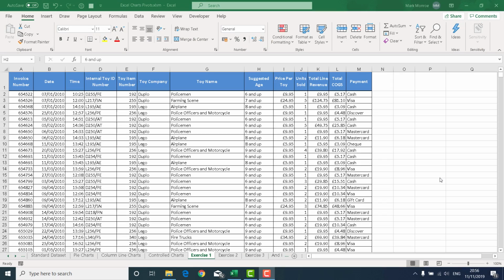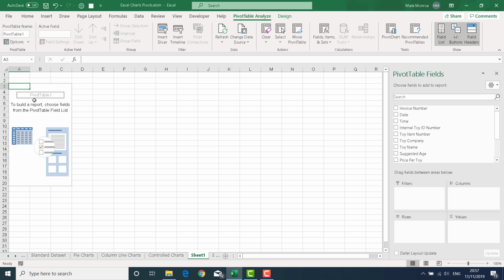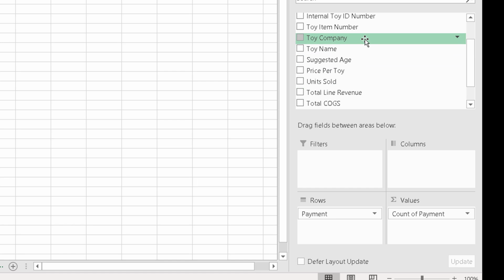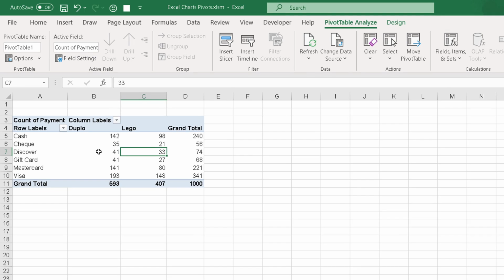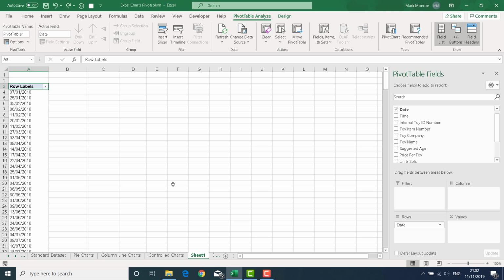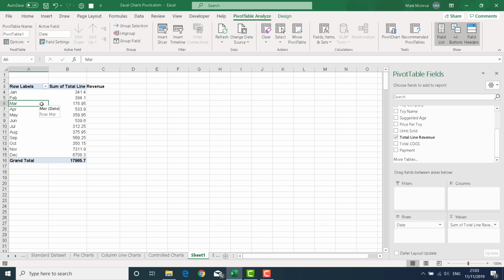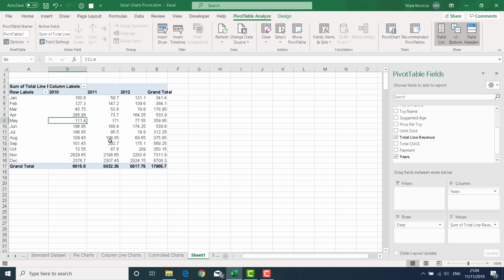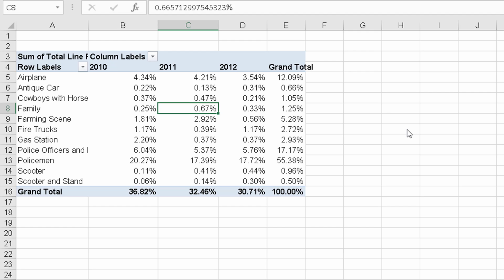Rapid Learning | Pivot Group Options | Microsoft Excel Course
Rapid Learn the Grouping options with Pivot Tables functions in Excel.